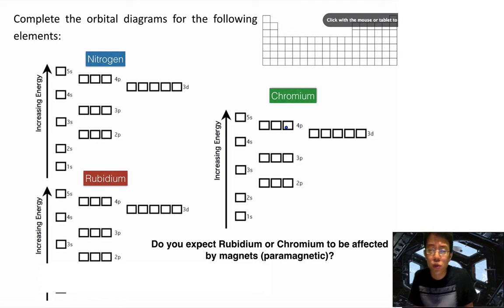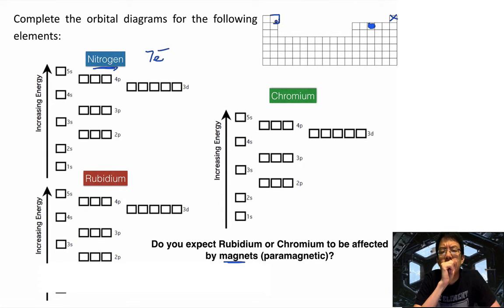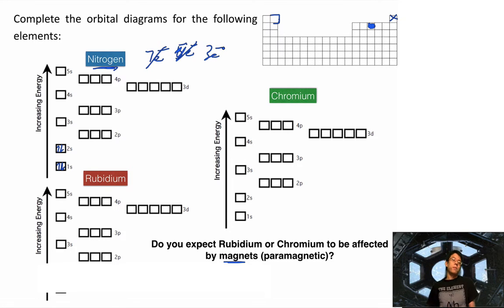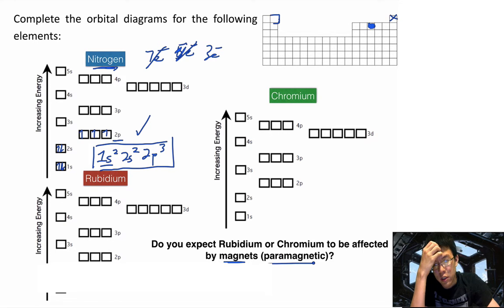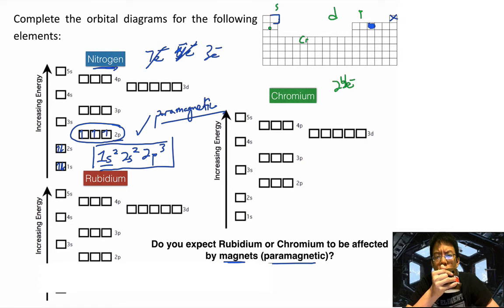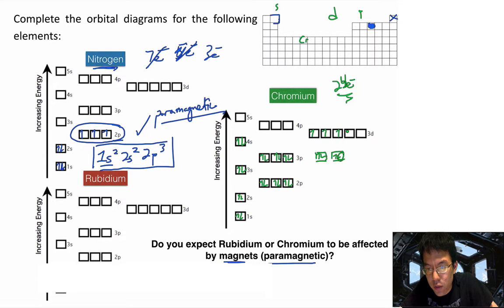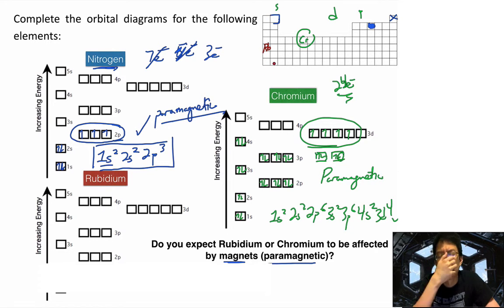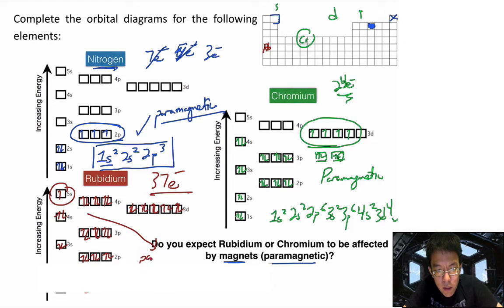FR7 Electron Orbitals